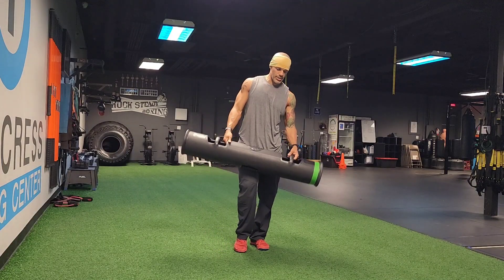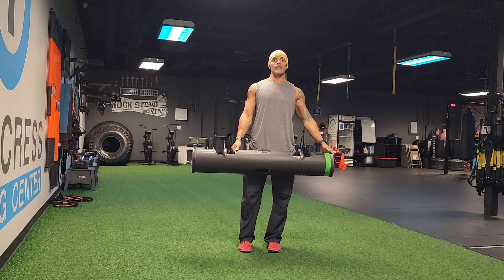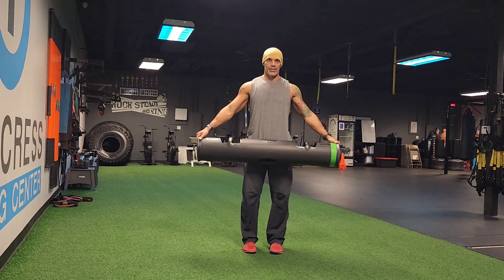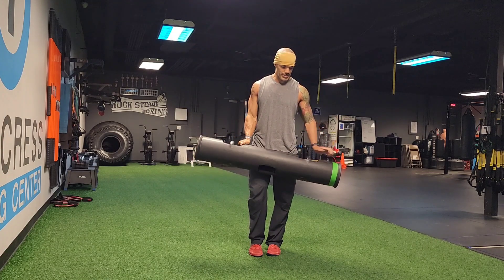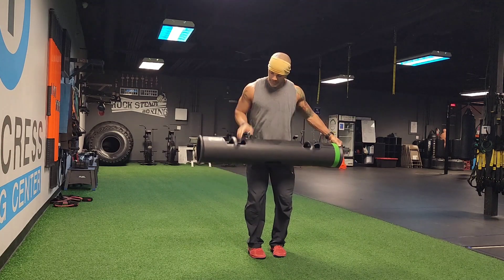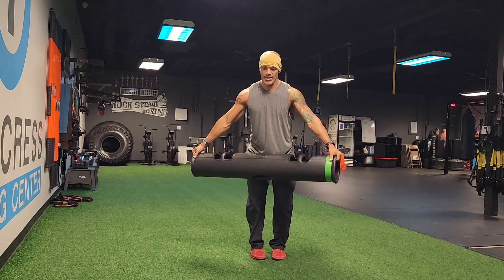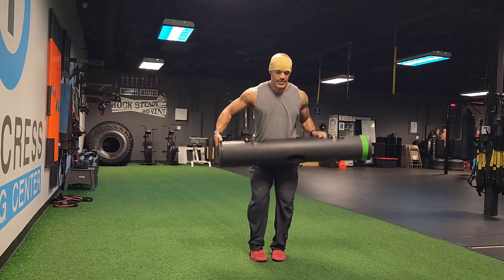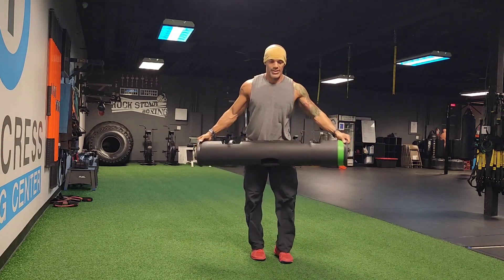Adding Brain Games To Your Workout- ViprPro Edition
why would you want to THINK while you work out?  the answer is pretty obvious, but we still don't want to acknowledge the vast array of benefits that using your brain WITH and FOR exercise can have.  This session, we are using the ViprPro to change the stimulus and demand on the brain with different tasks for the body, based on different grips of the ViprPro